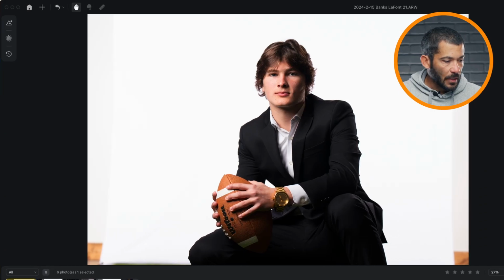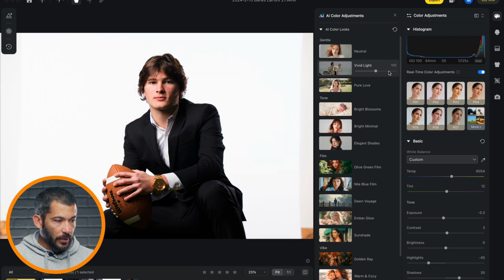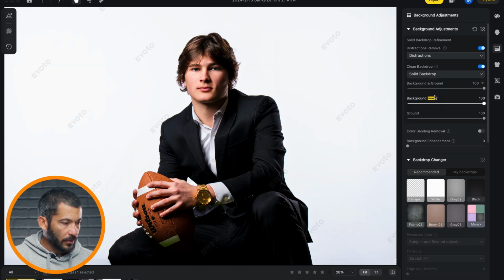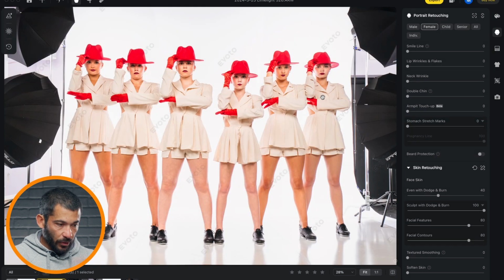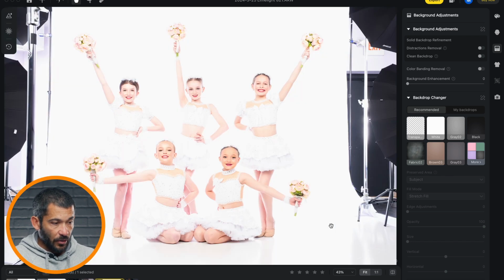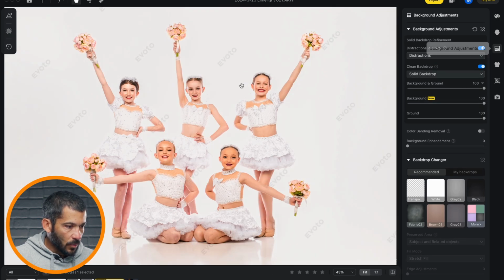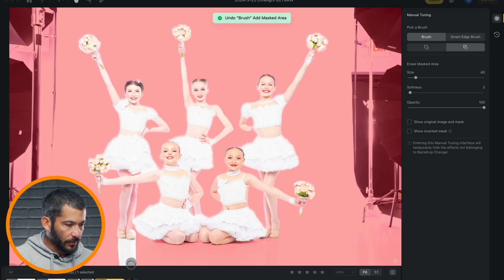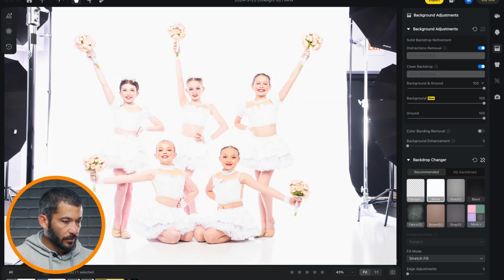One Click Background Fix!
Sign-up for News Letter:
Matthernandezcreative.com

Where To Find Templates:
Matthernandez.shop